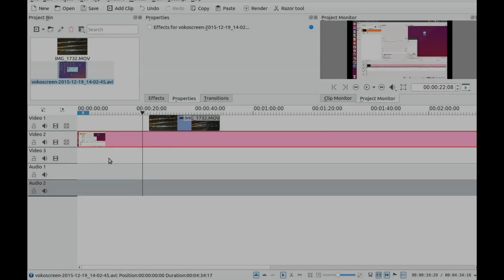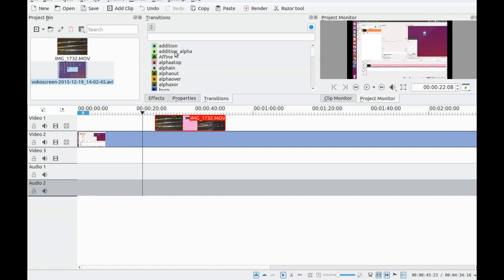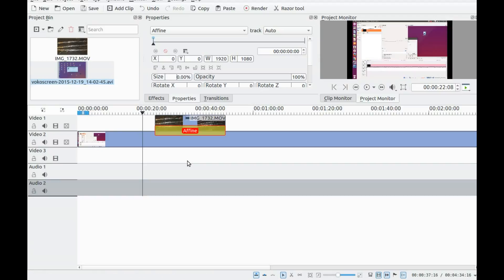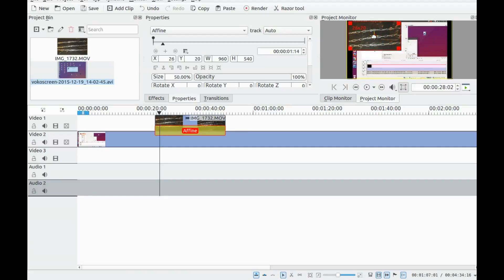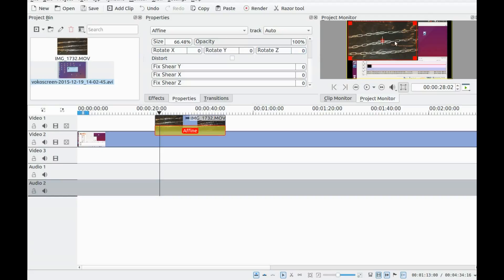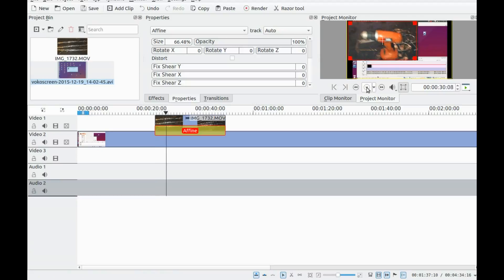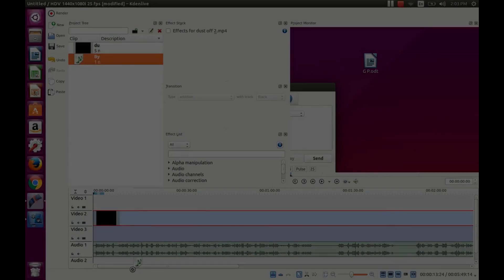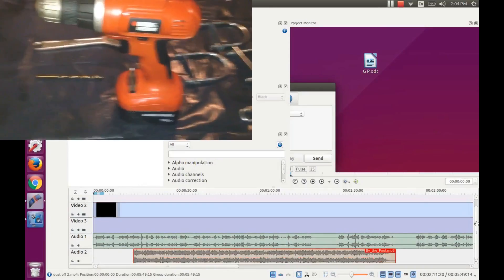Kdenlive How To Put Video In Video For Commentary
This is Redfether from Grep Haxs in this kdenlive video we will be showing you
how to place a video in a video for commentary or other purposes
the first thing is to import the videos you want to work with  place one video on top of the other
then click on transitions and grab the affine transition drag and drop it on the bottom of the top video
drag the transition to the full length of the video in kdenlive notice the window that appeared
jump right in and change the size to 50 % this will reduce the size of your top video
in kdenlive you can also grab the video in the project window and move it around and place it where
you want and you can add other key frames for a quick enlargement permanent or temporary
you can also do a manual size adjust by garbing one of the corners and dragging it to where you prefer
there are also rotation functions encase the video appears upside down for some reason
you may notice while running a test view before rendering the top video appears jittery but once
you render the project it will eliminate the issue as you will notice here shortly
the end of this video is my rendered part of the project as you will notice the jitter is gone
the intro / extro was created by alexabaiu1 from his youtube channel